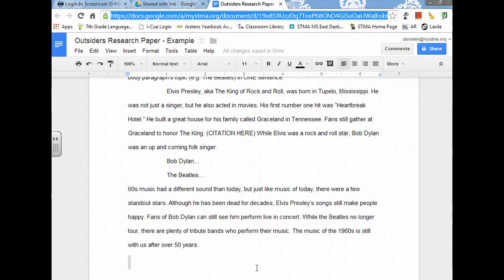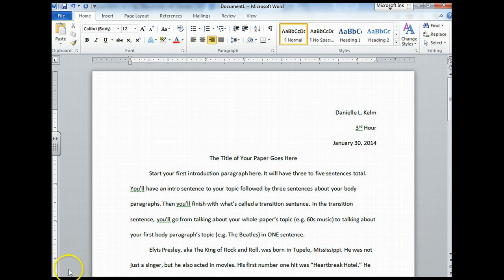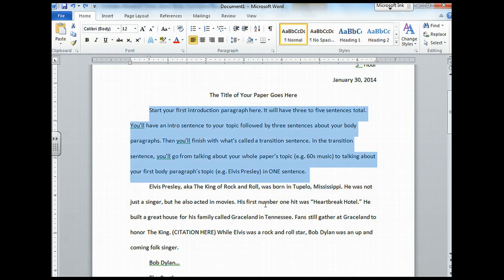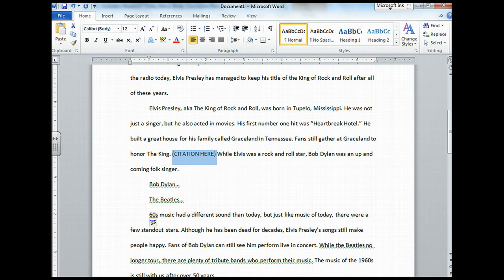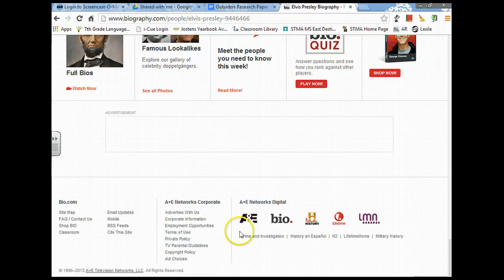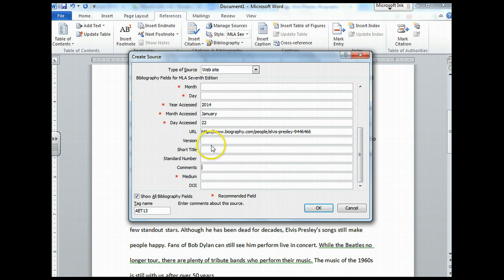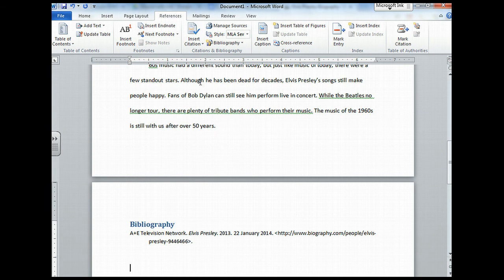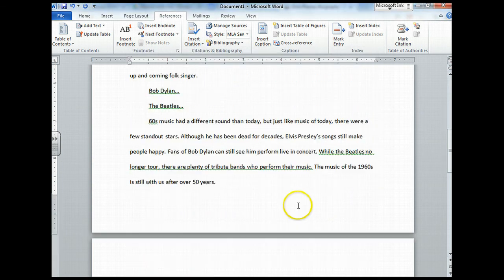Google Docs to MS Word + In-text Citations/Bibliography